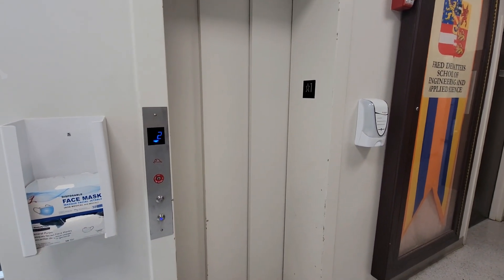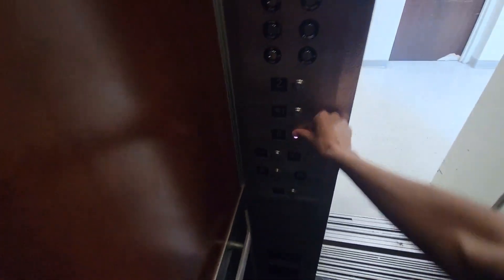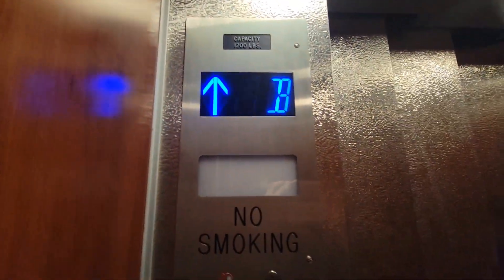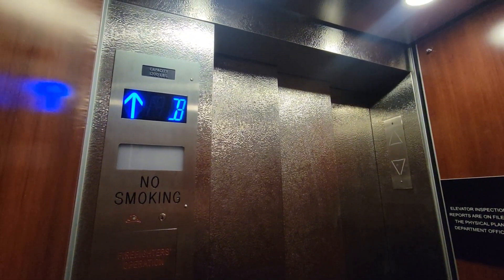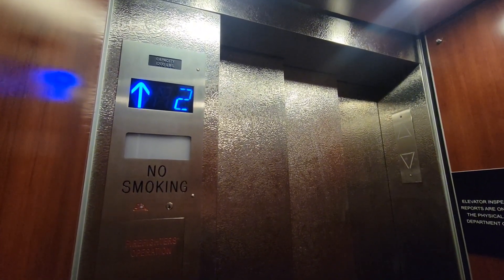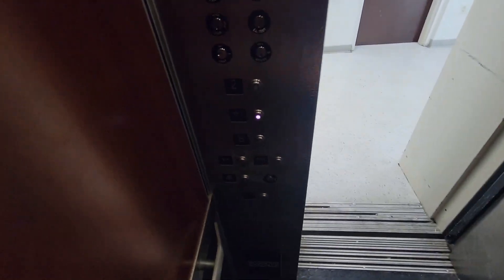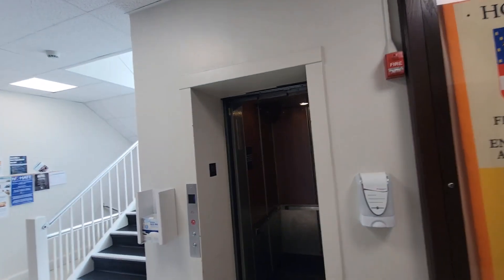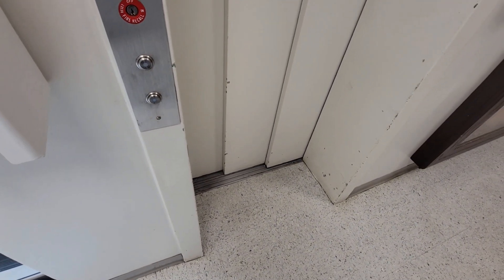3 Speed Door: Modded Turnbull Hydraulic Elevator @ Adams Hall, Hofstra University, Hempstead, NY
Unfortunately this was originally a Turnbull. The mod is good though. I believe this was done by Elevator Refurbishing as there was a similar modded elevator on this campus with a plaque that says “Donated by Elevator Refurbishing” inside the elevator.

Tech Specs:
Brand: Elevator Refurbishing
Originally: Turnbull
Maintenance: ??
Model/Fixture: Small GAL JetPlus VR
Type: Hydraulic
Floors Served: B, 1-2
DT Rate: 1/10